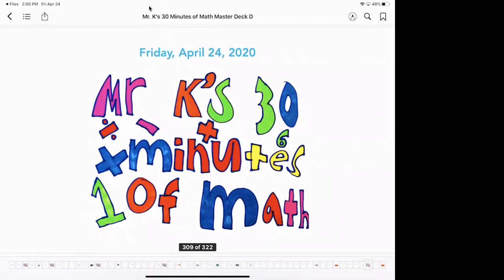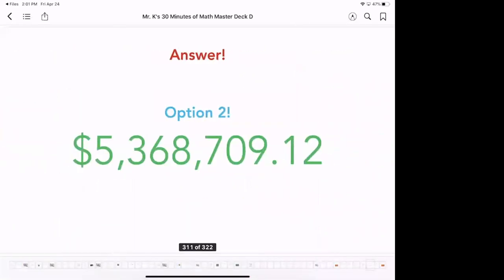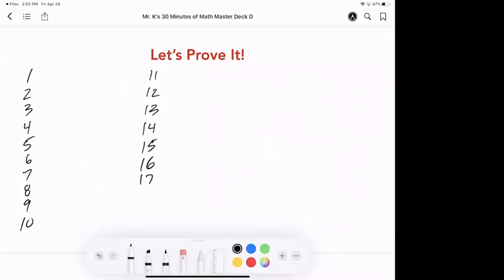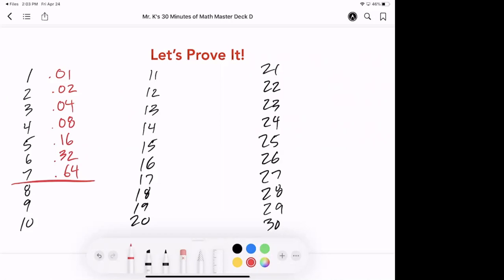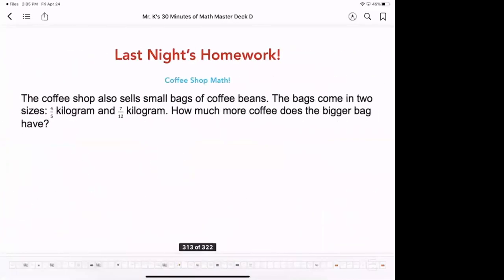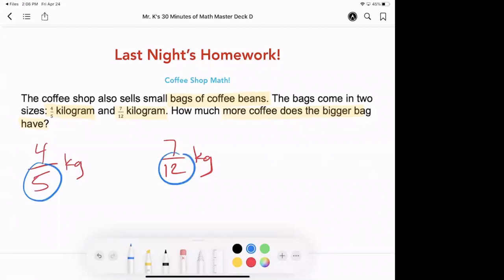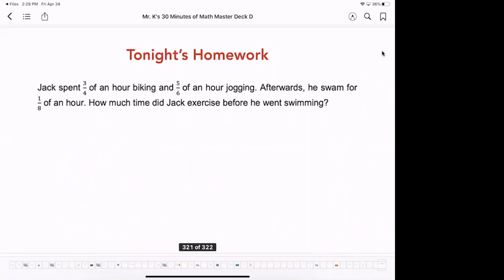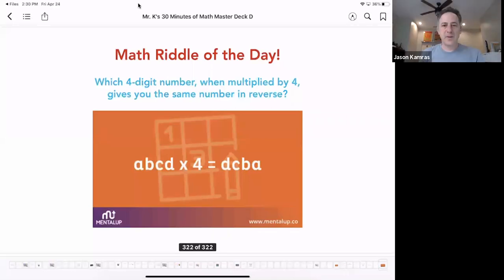Mr. K's 30 Minutes of Math - April 24, 2020